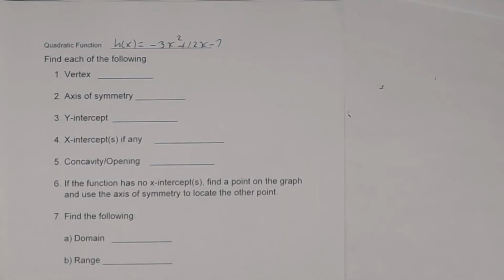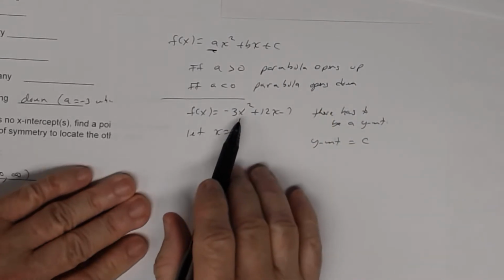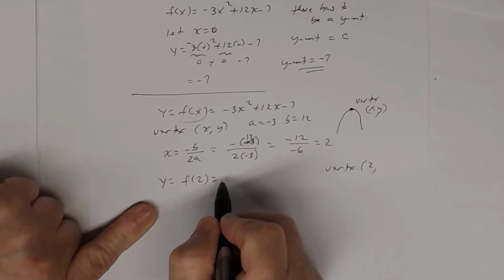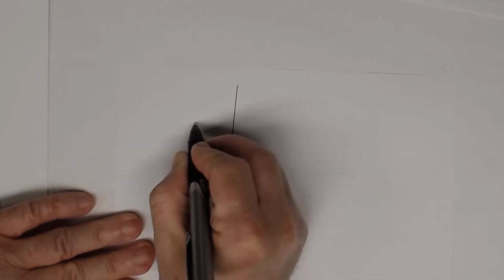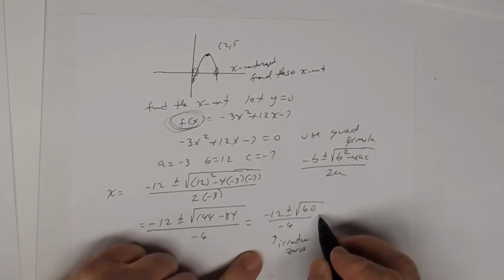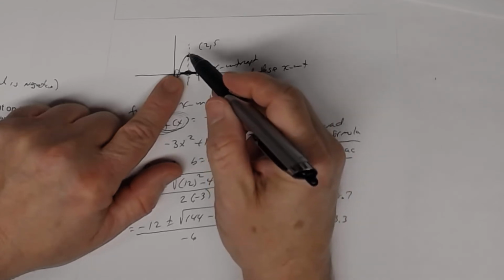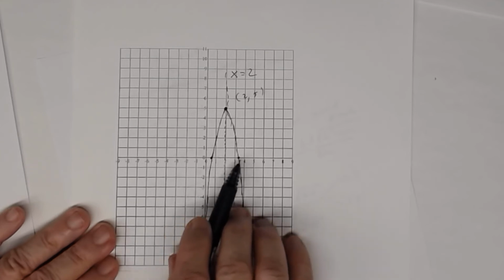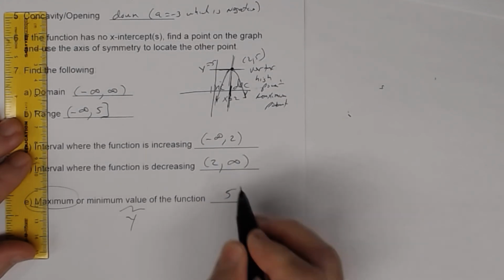Graphing a Quadratic Function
This lesson will show you how to graph a quadratic function by using the vertex, axis of symmetry, x-and y-intercepts, concavity, and other information.